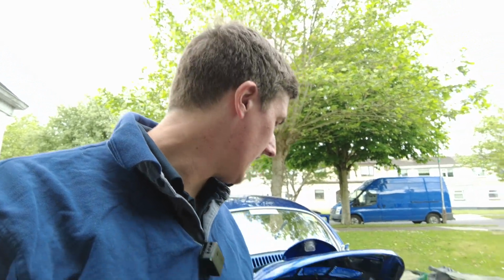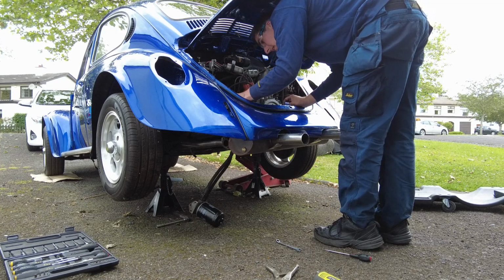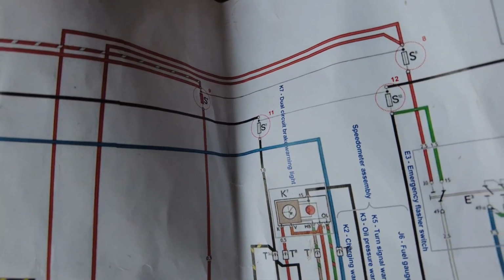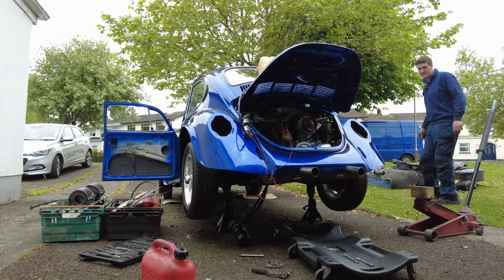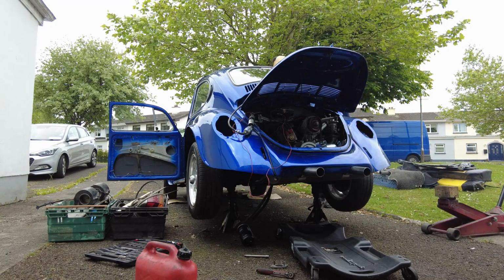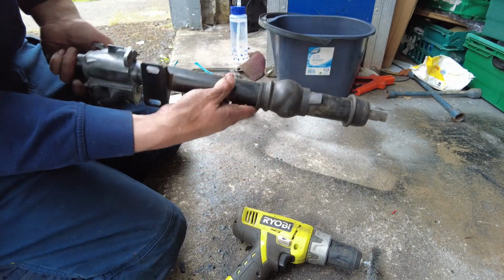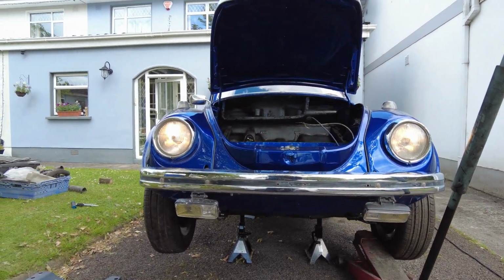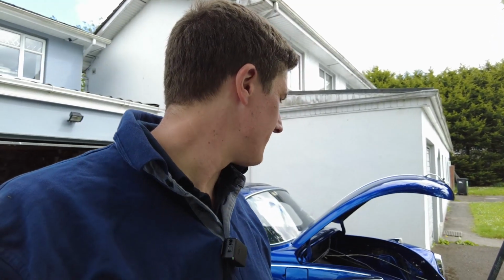VINTAGE SPEED EXHAUST installation and other progress - 1303S Resto -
I get the vintage speed exhaust and J tubes installed onto my 1303S beetle's 1915cc engine, and get the steering column repaired and installed, plus a few other jobs taken care of.